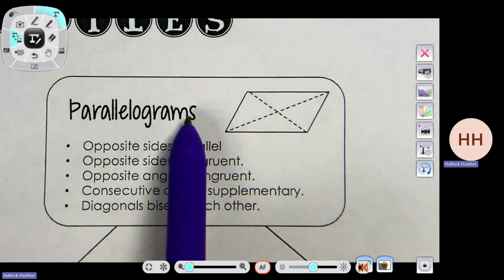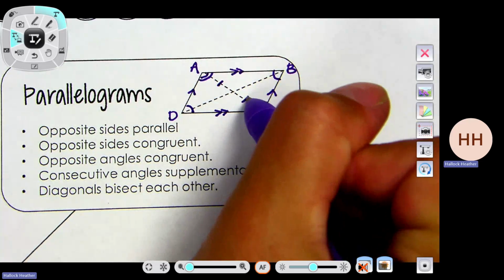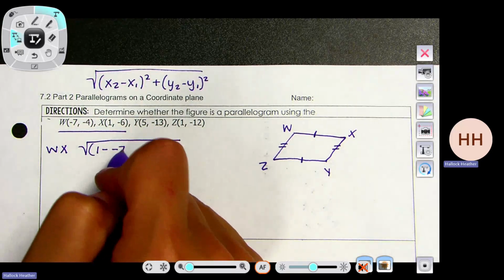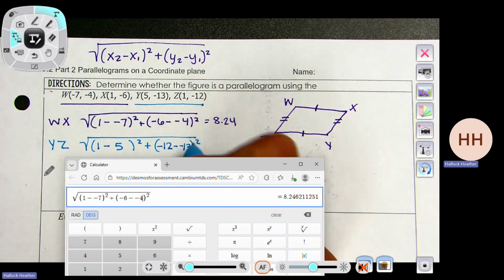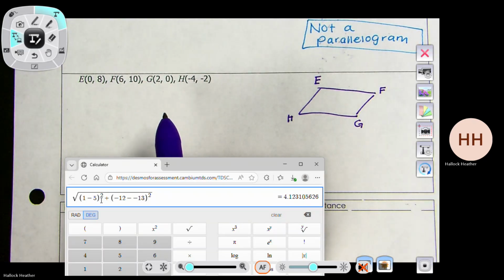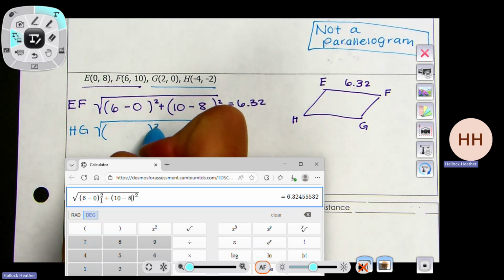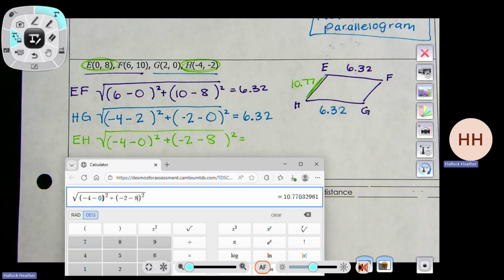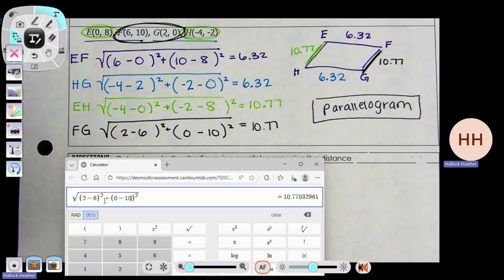7.2 Part 2 Parallelograms on a Coordinate Plane